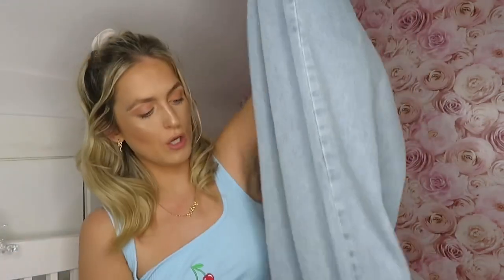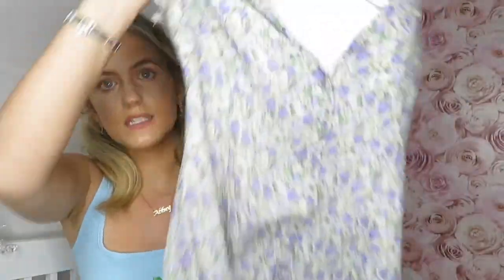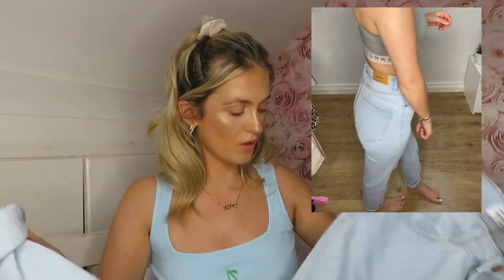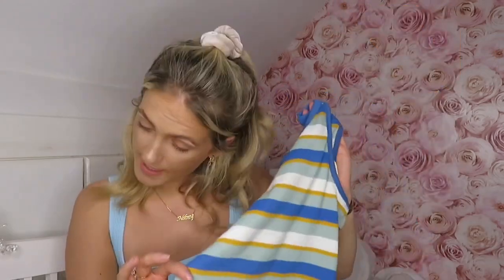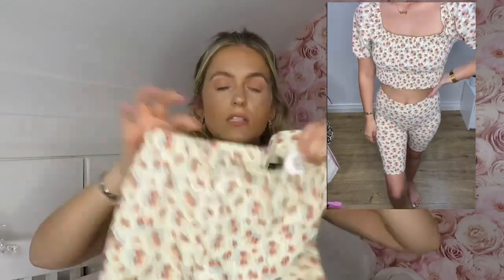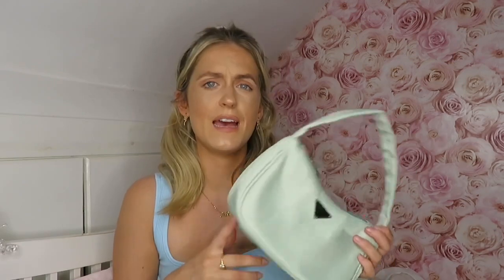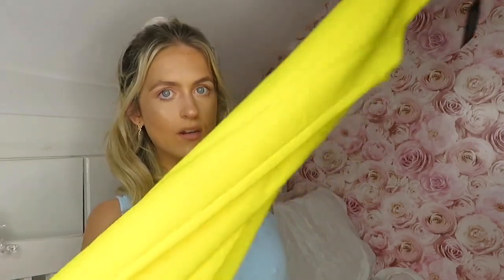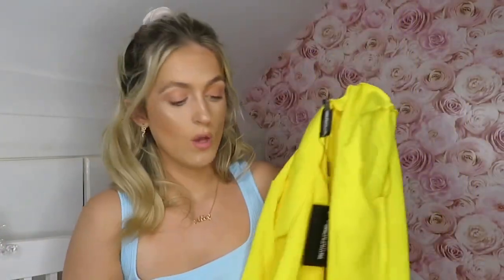TRY ON HAUL *SHEIN, NASTY GAL, ASOS, I SAW IT FIRST, MOTEL ROCKS AND PLT* | ABBEY MAXWELL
Hello everyone, welcome back 🦋 (hit quality up to 720p)

Exciting news today again, ANOTHER HAUL 🤩🤩 Enjoy xxx

*MOTEL*
Dragon backless top: Check out what I have found on the motelrocks.com. I think you will like the Quelia Top in Dragon Flower Black and Mint by Motel
Dragon dress: Check out what I have found on the motelrocks.com. I think you will like the Marlin Bodycon Dress in Dragon Flower Black and Mint by Motel